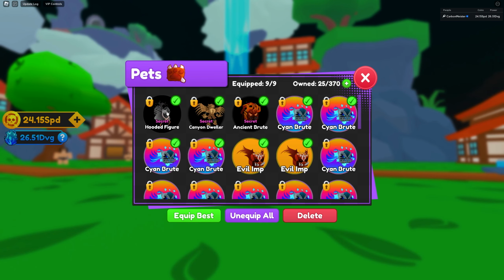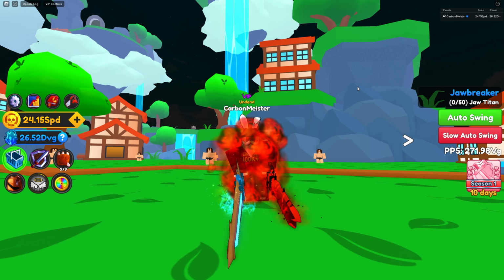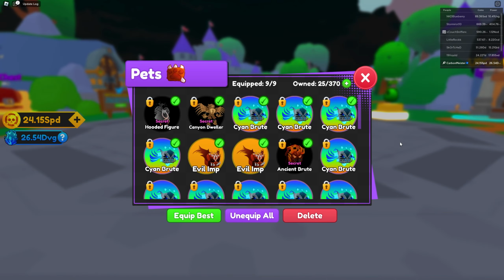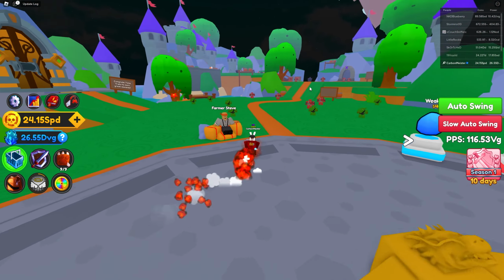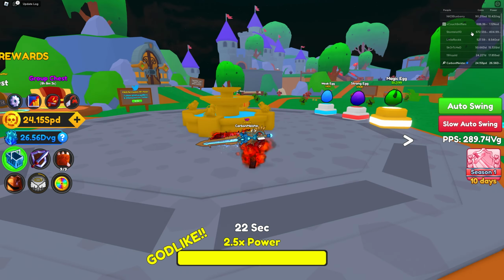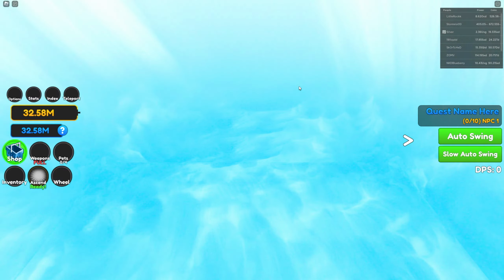❌DO NOT Make This MASSIVE Mistake! Sword Fighters Simulator Roblox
Using my StarCode directly supports me